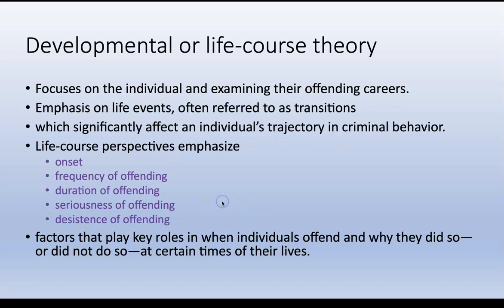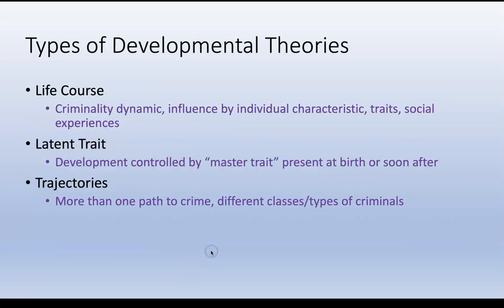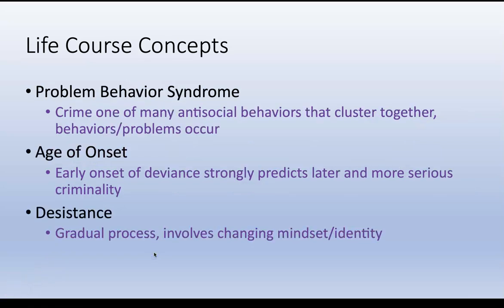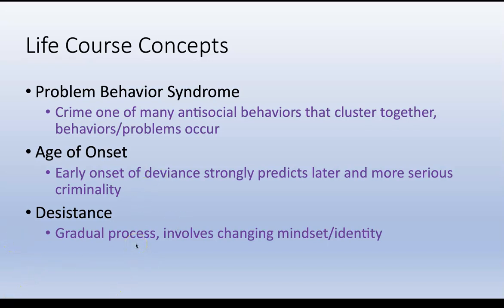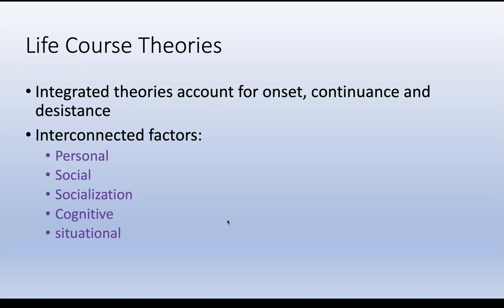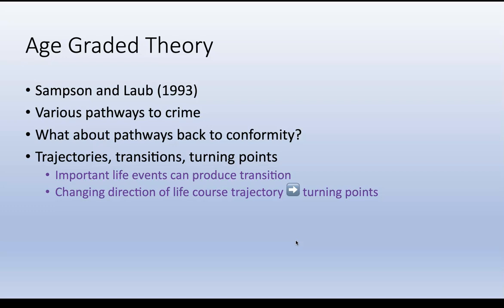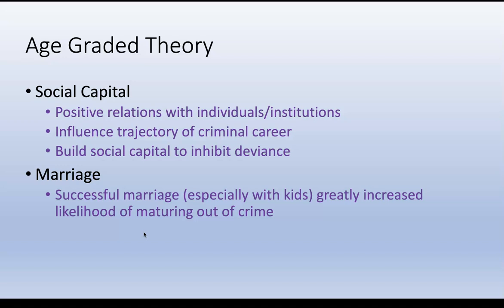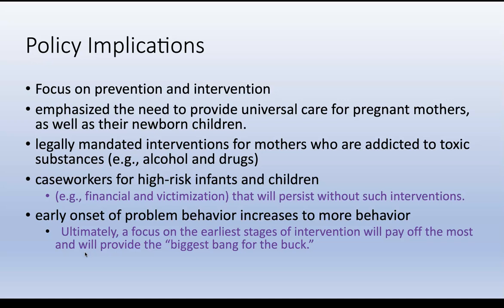Criminology Class-Professor Black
Life course theories